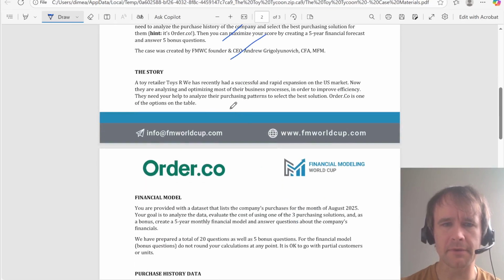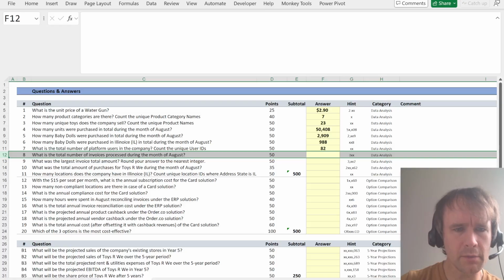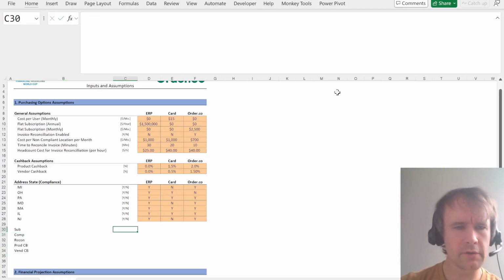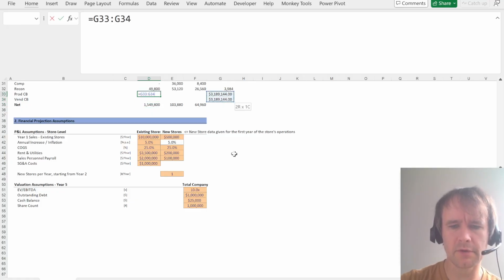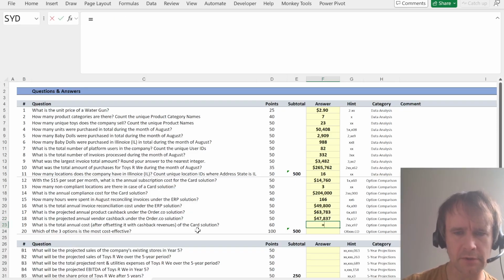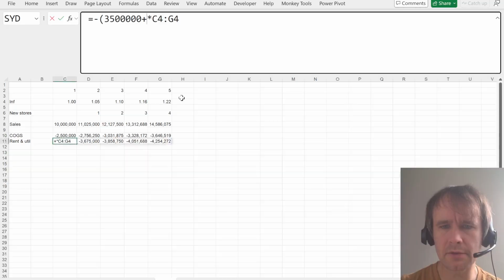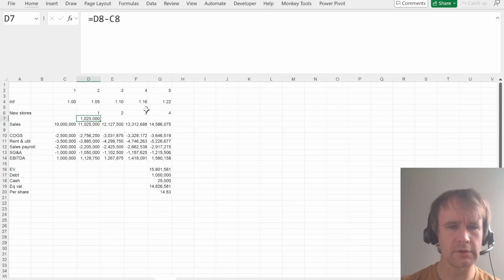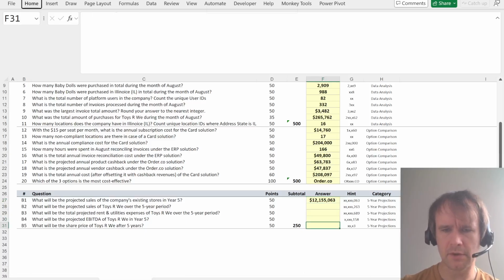Solving the Order.co challenge - Toy Tycoon, by Andrew Grigolyunovich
This is my live attempt at the Order.co (@ordercompany) challenge, hosted by the Financial Modeling World Cup.

Sections
00:00 Introduction
02:41 Part 1 (understanding the data)
05:45 Part 2 (purchase solution options)
12:14 Bonus (5-year projection)